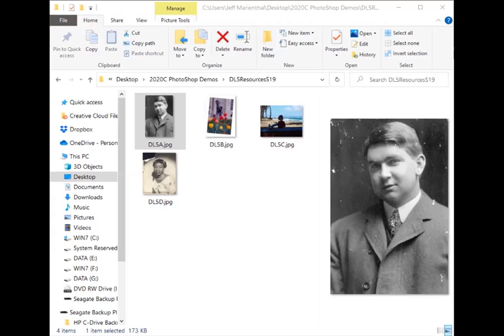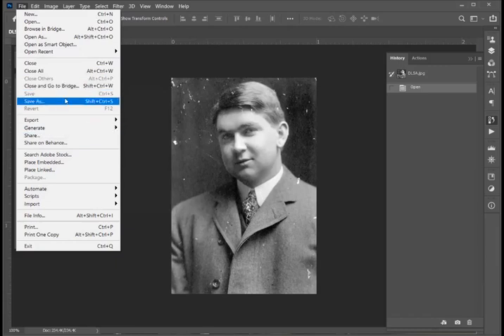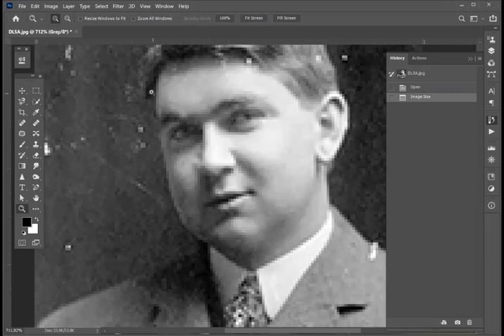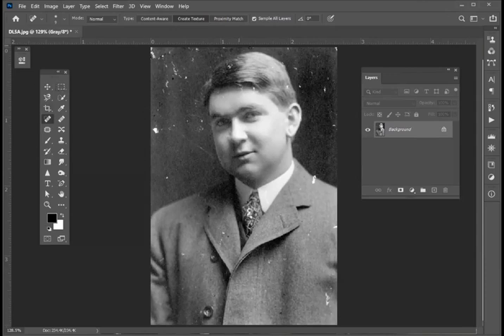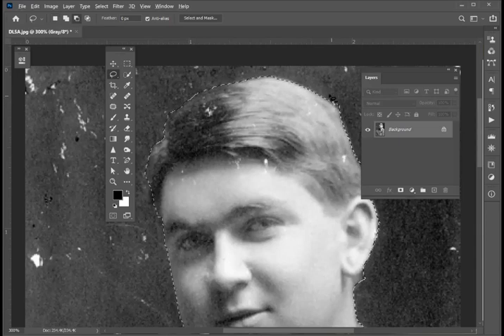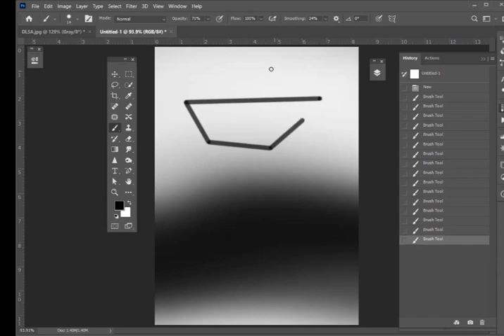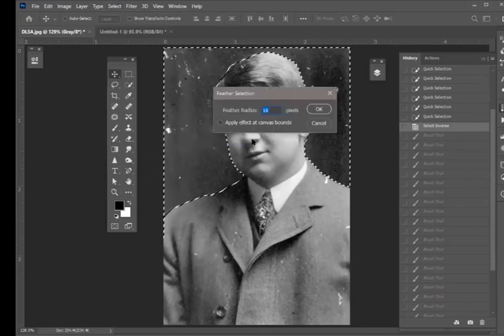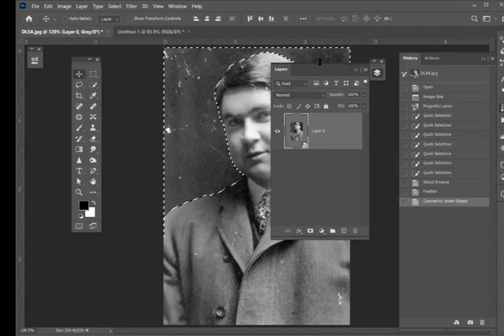DL5A (Part 1 of 2): Introduction to Working with Photographs in Adobe® PhotoShop®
Skills/tools: • Image Resolution and Size  • Making Selections with various PhotoShop Selection Tools  • Dust and Scratch Removal  • Layer and Layer Masks • Selection Tools: Rectangle and Oval, Magic Wand, Lasso, Magnetic Lasso, Straight line Lasso  • Feathering Selection  • Healing Brush, Clone (Rubber Stamp Tool) • Content Aware Fill • Color Correction: Color Balance, Hue and Saturation, Curves, Channel Mixer • Non-Destructive Editing using Layers, Masks, Adjustment Layers
■ Develop familiarity with the most common PhotoShop® tools for adjusting, correcting, and restoring photographic images.  Use of the required tools will be presented and demonstrated.

5A: Fred
■ Using non-destructive editing techniques, clean up the image. Add color to simulate a vintage hand-tinted photo.
1. Change image size without resampling to 2x3 @ 200ppi (= 2.667x4 @ 150ppi)
2. Convert the  “background” layer for Smart Filters.
3. Use the Magnetic Lasso selection tool to select the backdrop behind Fred. Refine as needed. Add a 1px feather.
4. Add a Dust & Scratches Smart Filter. Adjust pixel radius and tolerance to eliminate as many flaws as possible, without affecting the texture of the background.
5. Deselect. Add a new layer for spotting the remaining flaws in the entire image. Use the Spot Healing Brush and the Clone Stamp Tool. In The Control Panel, select “All Layers” or “Current and Below” for these tools to function on the new layer. DO NOT use any repair tools on the original photo layer.
6. Add a new layer above your repair layer. Fill it with a color to tint the backdrop.
7.  Cmd-Click on the mask that was created on the Smart Filter when it was created. This re-selects the mask. With the new color layer selected, click the Mask button at the bottom of the layer palette.
8. Explore and Select a Blending Mode and Opacity for how the color layer will affect layers below.
9. Select other areas to color. Be sure to feather all selections, to avoid a cartoonish cut-out look. For all other color layers added, use the Adjustment Layer, “Solid Color.” Try different Blending Modes for the various areas that will be colored. After the layer is created, the Solid Color fill may be changed or adjusted by double-clicking on the thumbnail in the layer palette.
10. Try to limit the number of colors used. You can add or subtract areas of color to your Adjustment Layers by painting on their Layer Masks in White to reveal, Black to hide, or gray to partially reveal/hide. If the suit and eyes are both blue, you can do both on one layer. To add pink to his cheeks, softly paint a little gray on a blue mask layer, which you may have used for background, suit, or tie.
11. When all areas are colored, save as yourlastnameDL5A.PSD with layers. 2x3 @ 200ppi (= 2.667x4 @ 150ppi) no resample. A layered PhotoShop PDF is ok, but submit only one or the other, not both.